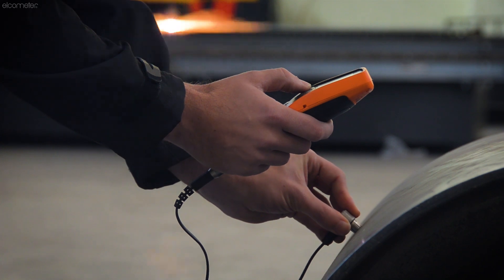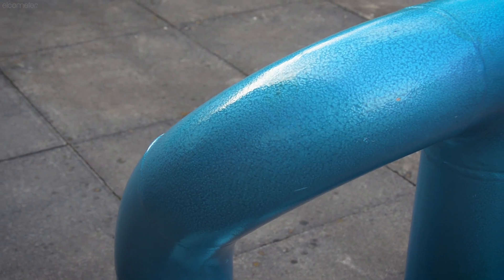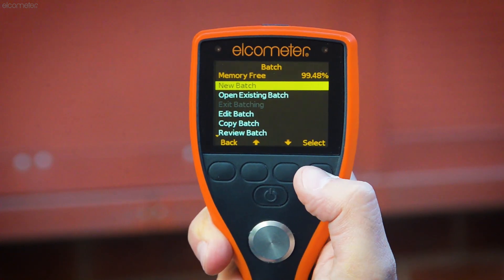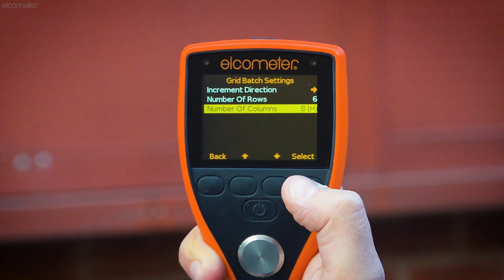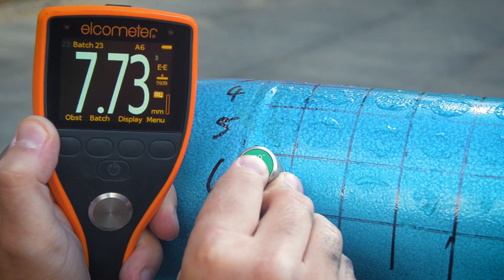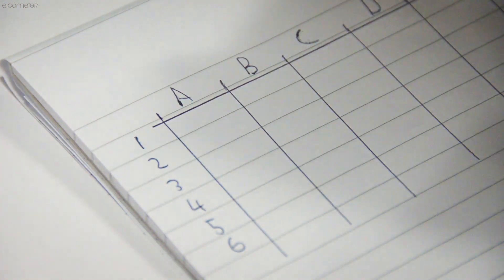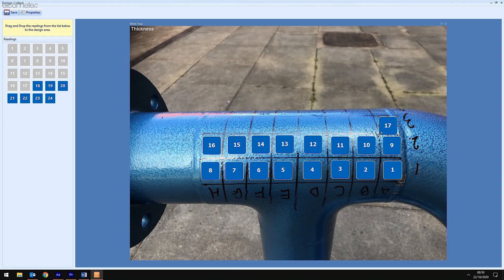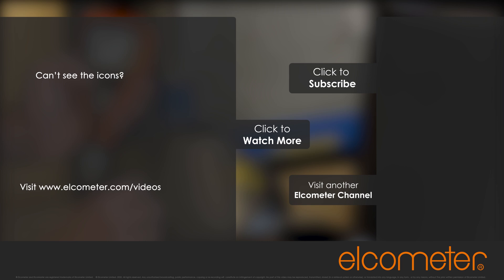How to do a Grid Corrosion Inspection using the Elcometer MTG8 & PTG8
It is vital to do regular non-destructive testing using an ultrasonic thickness gauge, to inspect for corrosion throughout the service life of an asset; such as a pipeline, a pressure vessel, or a storage tank for example.

One way of doing this inspection, is to use a grid. Using a grid allows you to inspect large areas in an organised way, clearly mark and identify areas of concern, and helps you easily report to the asset manager exactly where corrosion is occurring. Also, by repeating grid-based inspections in the same location over time, this allows you to predict corrosion rates, and perform preventative maintenance to avoid a breakdown.

This video takes you through how to do a grid corrosion inspection, and how the Elcometer MTG8 and Elcometer PTG8 make it easy to complete and report your grid-based corrosion inspection, with the help of ElcoMaster.

0:00 - Introduction
0:50 - Grid Batching
1:29 - Creating your Grid
2:05 - Setting up a Grid Batch
3:01 - Completing your Inspection
4:00 - Reporting your Corrosion Inspection

To help you undertake and report grid-based corrosion inspections quickly and easily; the Elcometer MTG8 Material Thickness Gauge, designed for measuring both coated and uncoated materials; and the Elcometer PTG8 Precision Thickness Gauge, designed to measure thin uncoated materials; both come with Grid Batching, which allows you to save your readings instantly into a grid making it easy to complete and report your inspection.

A batch is a group of readings, which could be saved sequentially or into a grid format, and you can have multiple batches which represent multiple locations around your asset.

To get started, draw your grid on the area to be inspected. The size of your grid, where you place it, and how many grids you use on one asset, will be dependent on what it is you are inspecting, on the job specification, and/or customer requirements; but typically once you’ve marked out your grid, you label your columns as letters, and your rows as numbers, just like a spreadsheet.

With your grid complete you then set up the Elcometer MTG8 or PTG8 with a corresponding grid batch.

Once complete, simply take a reading in each square as instructed by the gauge, with the grid reference updating after each saved measurement, and the reading stability indicator ensuring you only save accurate and reliable measurements.

Sometimes, when undertaking a grid inspection, it’s not always possible to take a reading in every square, or cell, due to obstructions; such as weld seams, valves, or coating irregularities. When this happens - for example here we have a weld seam in square A6 and can’t take a reading - simply press the Obstruction button, which is available to press when the gauge is not receiving a signal from the transducer. Pressing this button allows you to put an Obstruction label in the Grid Cell, so you can clearly report that it was not possible to take a reading in that particular square. The gauge then moves on to the next grid cell, and you continue taking measurements as normal.

And, once you have completed your grid, the gauge lets you know, and closes the batch. But even though the inspection is done, it doesn’t stop there, as it’s what you do with the readings that counts.

If you connect your Elcometer MTG8 or PTG8, via USB or Bluetooth, to ElcoMaster, Elcometer’s free software application, you can transfer your grid batch with full statistics, calibration information, and limits, and add any additional notes and photographs; and then instantly create a professional inspection report that can be sent out before you’ve even left the site.

For more information on the Elcometer MTG8 Ultrasonic Material Thickness Gauge and Elcometer PTG8 Ultrasonic Precision Thickness Gauge, please contact Elcometer at , or visit our

STANDARDS:

Elcometer MTG8
ASTM E797, EN 14127, EN15317

Elcometer PTG8
EN14127, EN15317